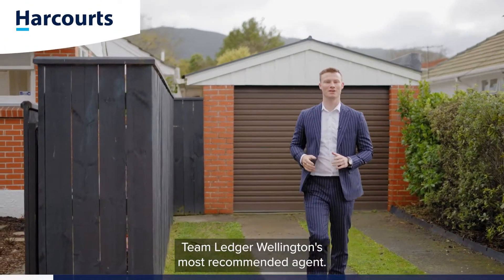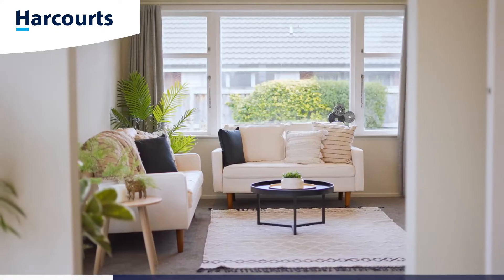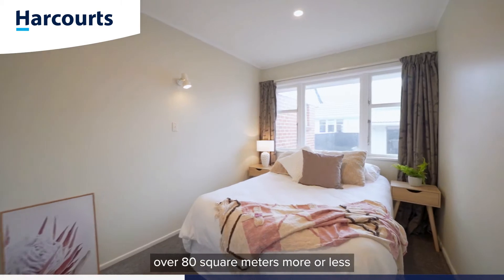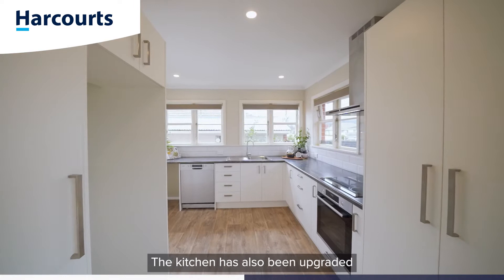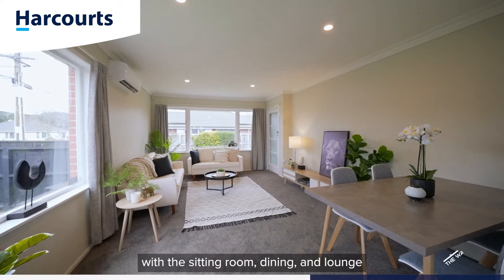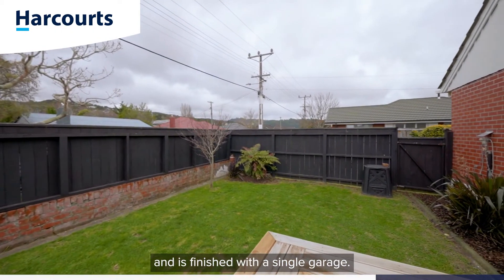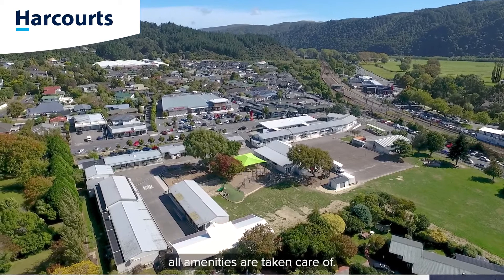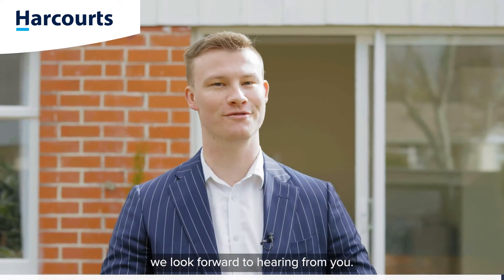Surplus to Requirements - 2/30 Marion Street - Team Ledger Property Tour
justlisted | 2/30 Marion Street, Silverstream | By Team Ledger | 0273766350
A renovated spacious 2 bedroom unit within walking distance to the railway station and close to schools, shops and all other amenities. Surplus to requirements, empty and ready for immediate possession, this 80sqm approx., unit has a new kitchen, bathroom, carpet and vinyl, as well as painted interior, is going to be perfect whether you are a first home buyer, downsizer or investor. A near new deck off the living is great for entertaining and the fully fenced section is perfect for those 4-legged friends and young family.  A single garage and off-street parking finish off this fabulous opportunity.